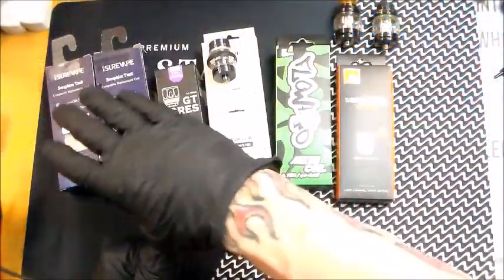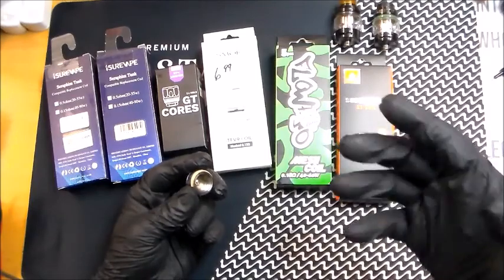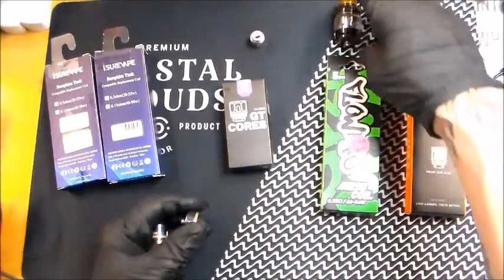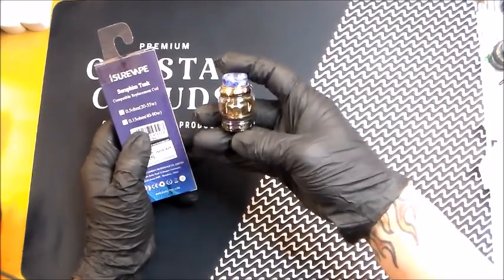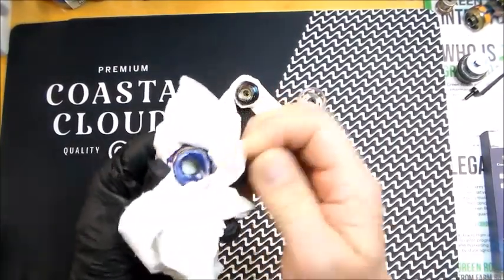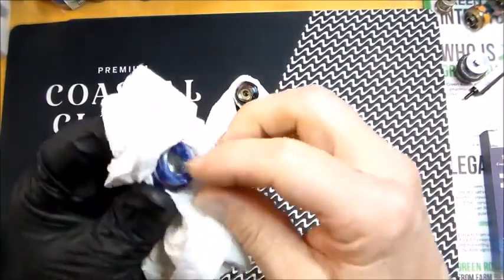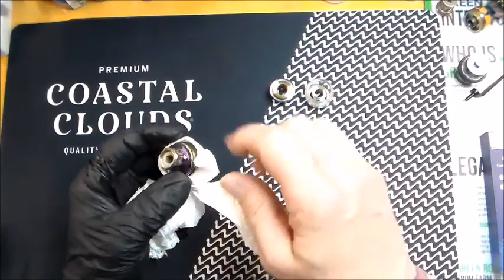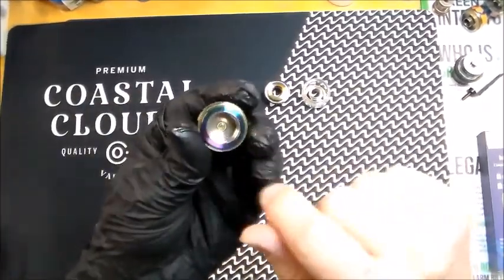Coil Corner Ep7 Basic Change and Maintenance of TFV8 Baby Compatible tanks.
Coils Change and Maintenance for the TFV8 Baby type Compatible tanks.
Coastal Clouds Premium Vapors.